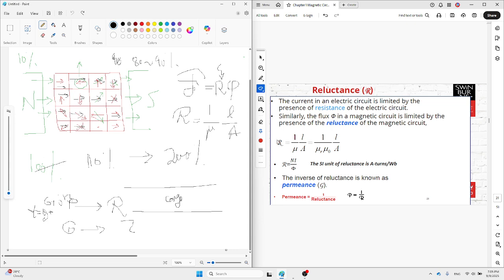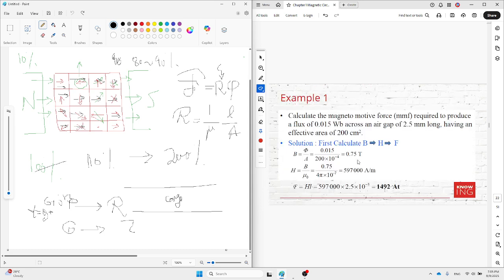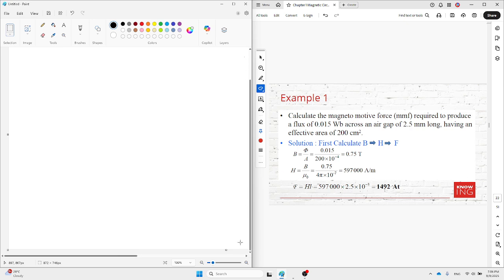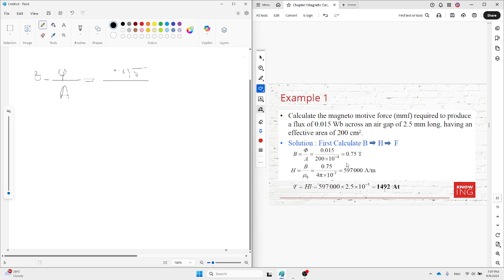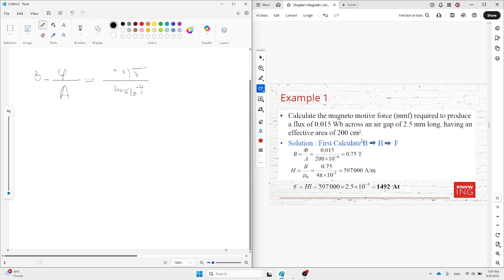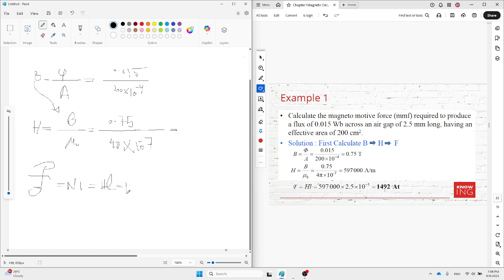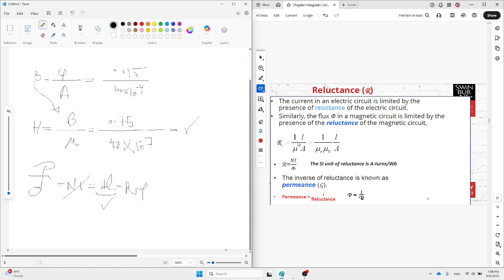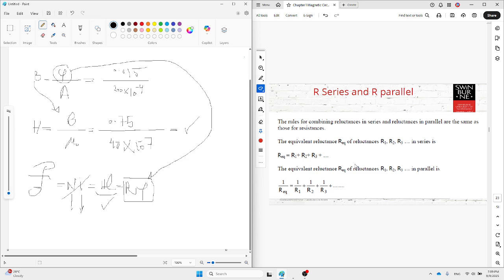Electrical Machine W1-V2